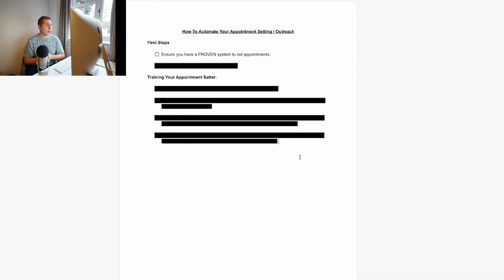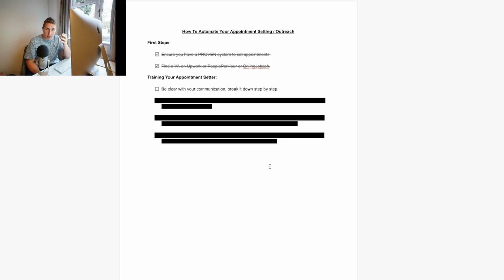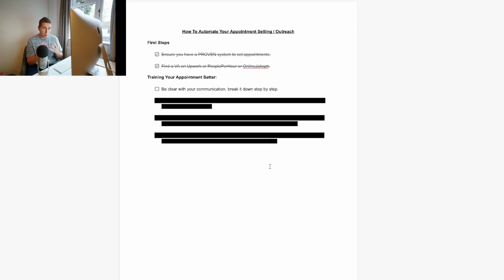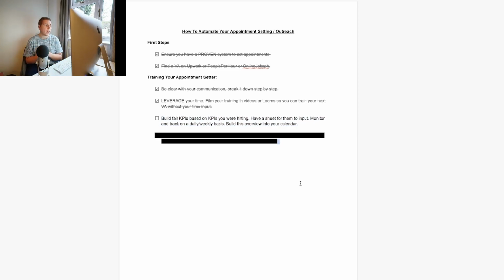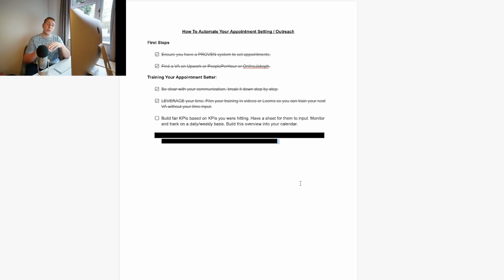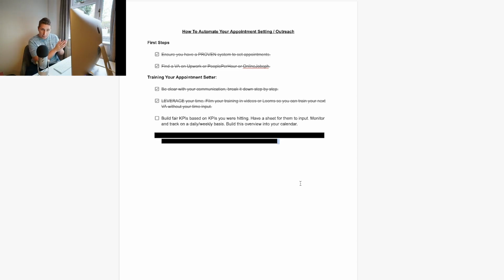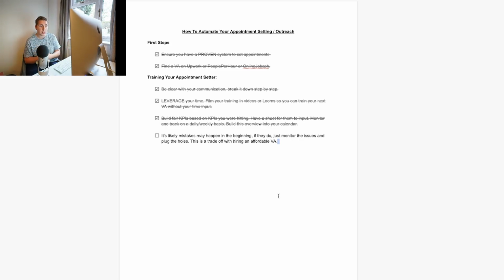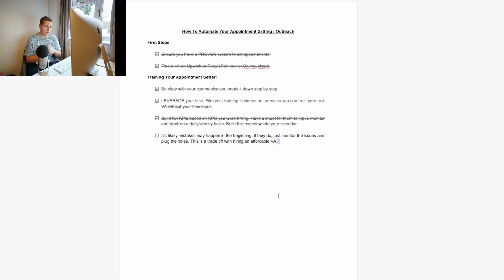How To Automate SMMA Outreach (& Get Sales Calls EVERY Day!)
If you want to know how to automate your SMMA outreach so you can get new clients for your social media marketing agency on autopilot - this video is for you.

Doesn't matter what outreach method you use you can always automate it and spend your time on more important tasks.

Watch this video to find out how to automate your SMMA outreach and get clients on autopilot.